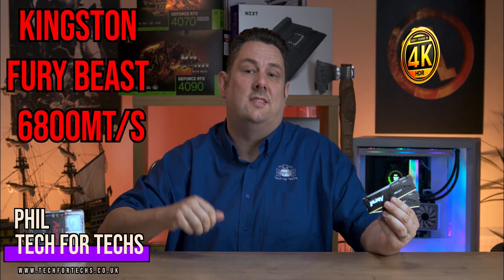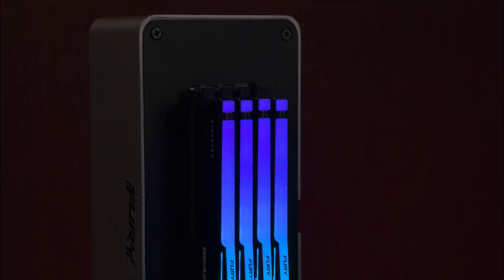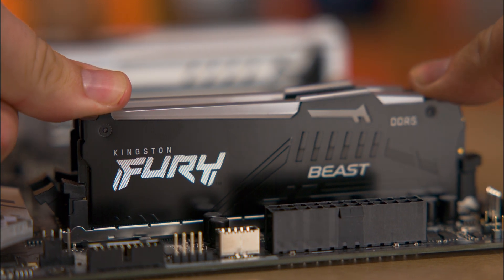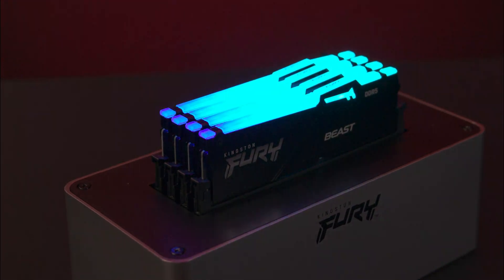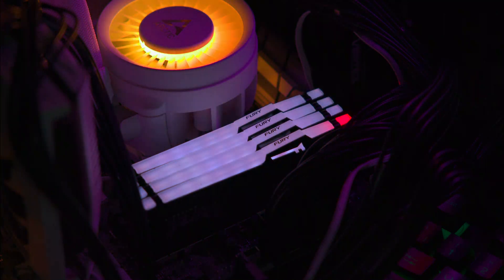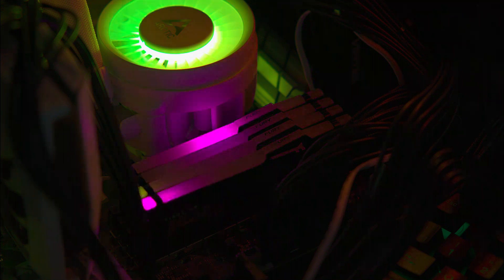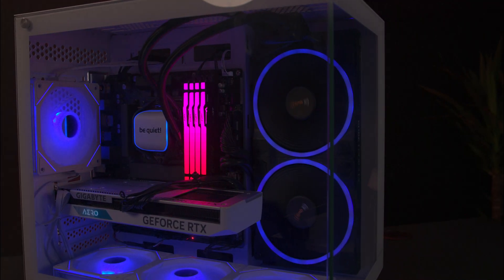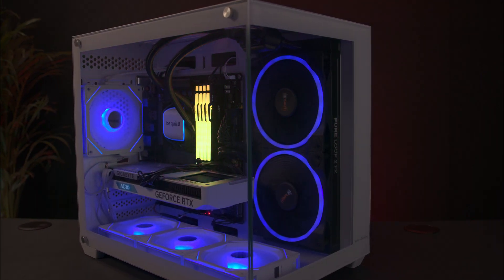Unleash Your Gaming Rig: The Ultimate Kingston FURY Beast DDR5 RGB RAM Review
the Kingston FURY Beast DDR5 RGB memory. This RAM boasts speeds of up to 6,800 mega transfers per second and features a lifetime warranty. It is ideal for next-gen gaming, enhanced by patented infrared sync technology for uniform RGB lighting, which can be customized using Kingston’s control software or compatible motherboard software. The RAM supports Intel’s XMP 3.0 and AMD’s overclocking technologies, making it easy to optimize performance. Available in various capacities, speeds, and latencies, it also offers a sleek design with black or white heatsinks and a diffused top for smooth lighting effects. Performance testing showed no issues, and upgrading from lower-speed kits can boost performance by up to 15%, depending on your setup. However, compatibility with higher speeds should be checked, especially for budget motherboards. Overall, the Kingston FURY Beast DDR5 RGB memory is praised for its reliable performance, stylish design, and extensive customization options, making it an excellent upgrade for any gaming rig.

00:00 Introduction to Kingston FURY Beast RAM
In this chapter, we dive into the Kingston FURY Beast RAM, highlighting its impressive DDR5 speed of 6,800 mega transfers per second. The discussion includes its lifetime warranty and appealing RGB effects that enhance any gaming setup.

00:35 Performance Features and Overclocking
Here, we explore the advanced features of the Kingston FURY Beast RAM, including patented infrared sync technology and support for Intel’s XMP 3.0. The chapter emphasizes how these features facilitate seamless overclocking and stable performance for gamers.

01:07 Design and Aesthetics
This chapter focuses on the design aspects of the RAM, including its packaging and the sleek industrial look of the heatsink. We discuss the visual appeal of the RAM, including the branding and the seamless RGB lighting effects.

02:02 Performance Testing and Compatibility
In this segment, we delve into performance testing, showcasing the RAM’s flawless operation during a 48-hour stress test. Additionally, we discuss the importance of motherboard compatibility for maximizing RAM speeds.

Category
Science & Technology